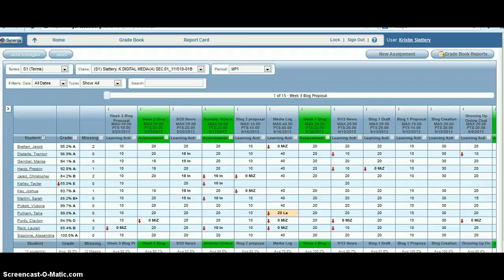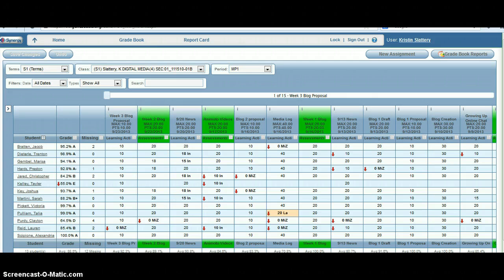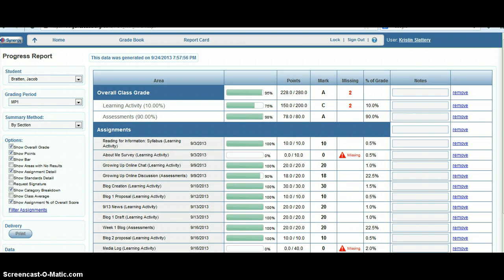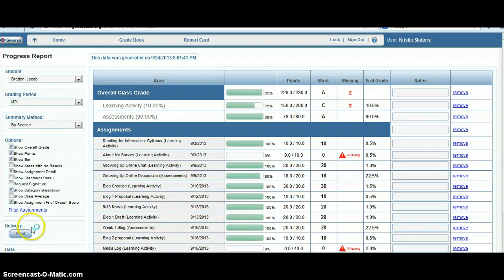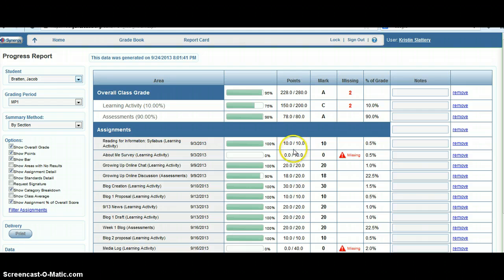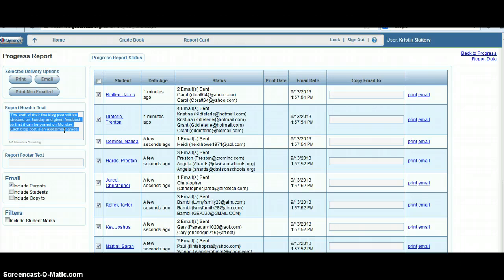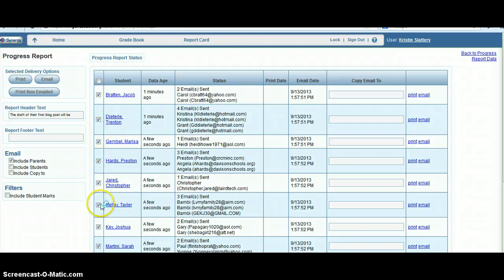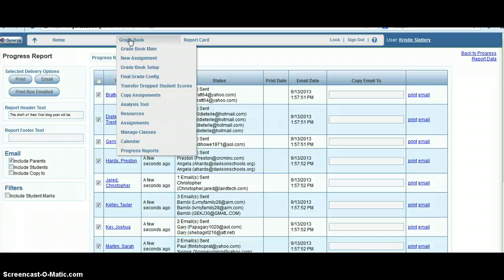Emailing Progress Reports in Synergy